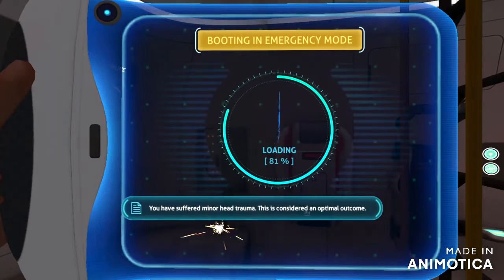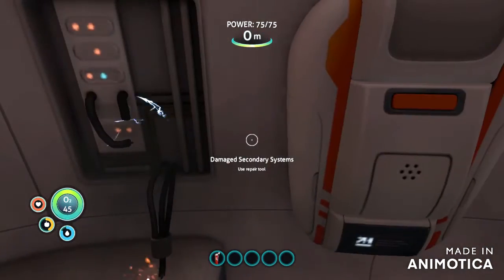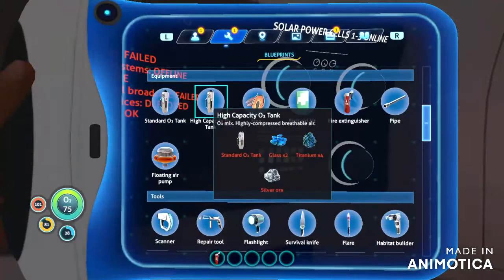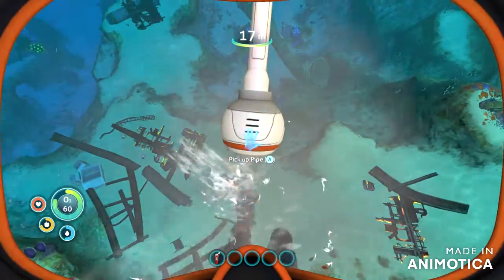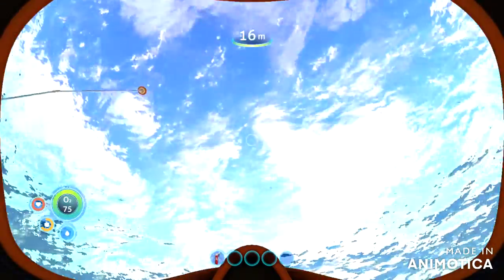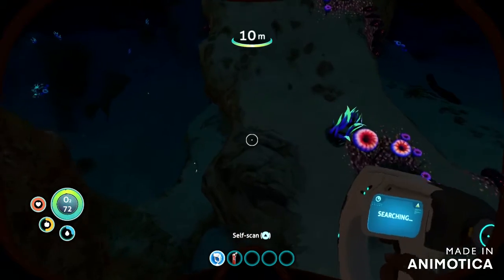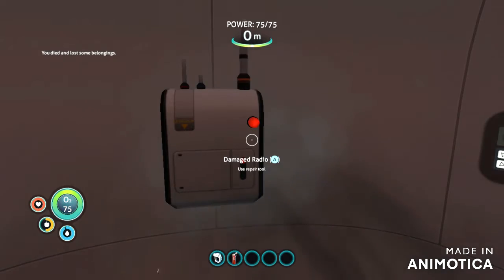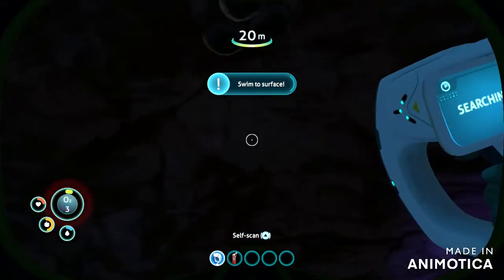Dear Planet 4546B, I Hate You